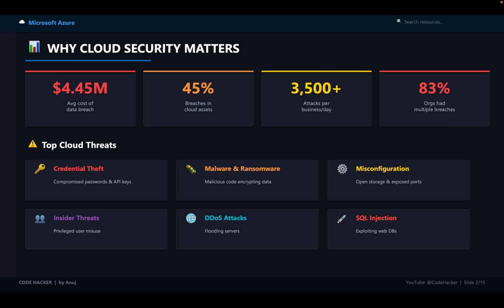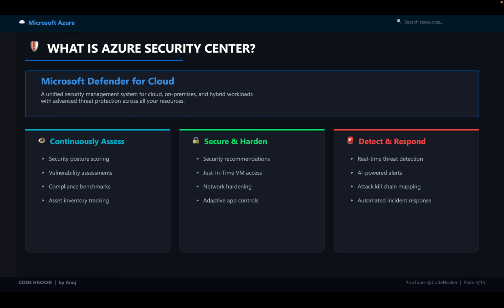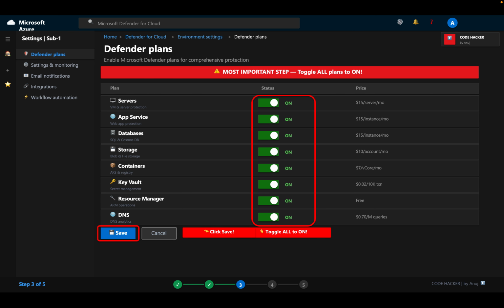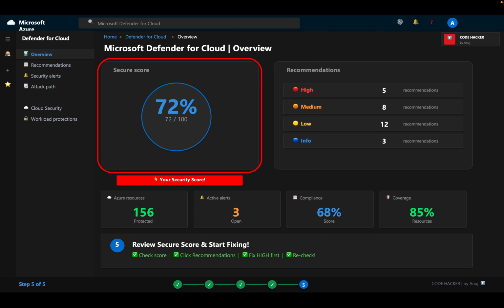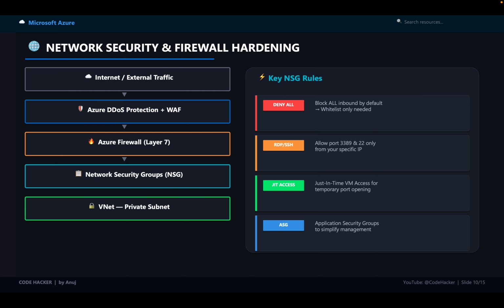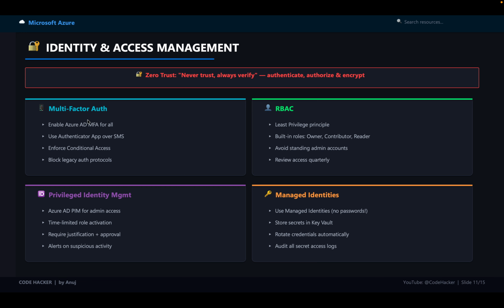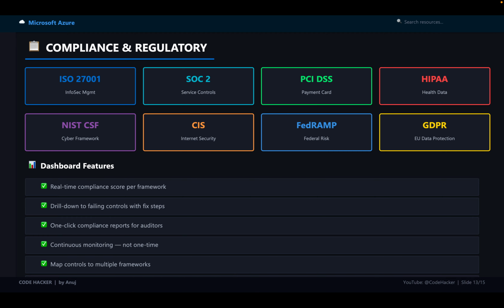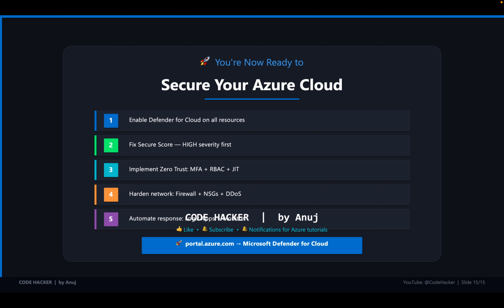Protect Your Cloud Server from Hackers 🛡️ | Azure Security Center Complete Guide 2026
🛡️ Protect Your Cloud Server from Hackers — Azure Security Center Complete Guide

In this video, I'll show you how to secure your Azure Cloud Server step-by-step using Microsoft Defender for Cloud (Azure Security Center). Whether you're a beginner or running production workloads — this guide covers EVERYTHING you need to lock down your cloud infrastructure.

🔥 What you'll learn:
00:00 — Intro
00:52 — Why Cloud Security Matters (Stats that will SHOCK you)
02:34 — What is Azure Security Center / Defender for Cloud?
04:15 — Step 1: Open Azure Portal & Search
05:20 — Step 2: Go to Environment Settings
06:30 — Step 3: Enable ALL Defender Plans ⭐ (MOST IMPORTANT)
08:00 — Step 4: Configure Auto-Provisioning
09:32 — Step 5: Review Your Secure Score Dashboard
11:21 — Secure Score & Top Recommendations
13:21 — Network Security & Firewall Hardening
15:45 — Identity & Access Management (Zero Trust)
17:33 — Threat Detection & Automated Alerts
19:33 — Compliance & Regulatory Dashboard
21:20 — Security Best Practices Checklist ✅
22:30 — Outro & Action Items

💡 Key Topics Covered:
✅ Microsoft Defender for Cloud Setup
✅ Azure Secure Score & Recommendations
✅ Network Security Groups (NSG) & Azure Firewall
✅ Multi-Factor Authentication & RBAC
✅ Just-In-Time VM Access
✅ Threat Detection & Automated Response
✅ Compliance: ISO 27001, SOC 2, PCI DSS, HIPAA, GDPR
✅ Azure Key Vault & Managed Identities
✅ Complete Security Checklist

👤 About Me:
I'm Anuj from Code Hacker — I create practical tutorials on Cloud, Cybersecurity, DevOps, and Programming.

💬 Comment your questions — I reply to everyone!